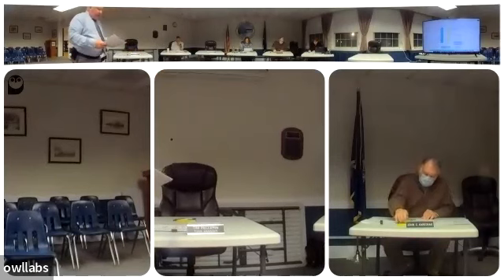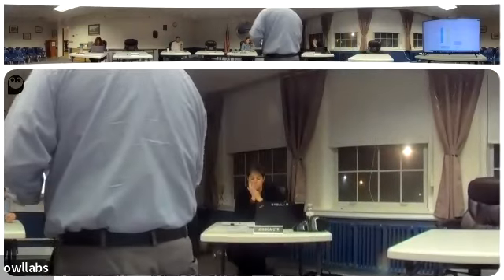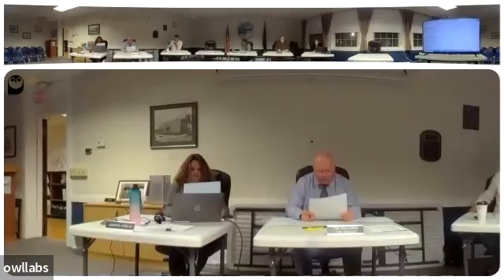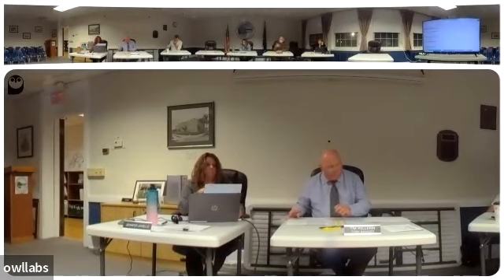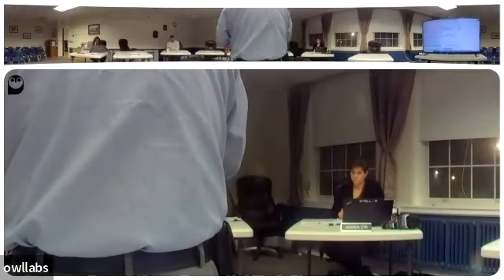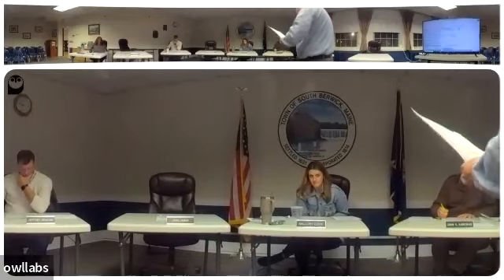03 03 2022 Budget Workshop